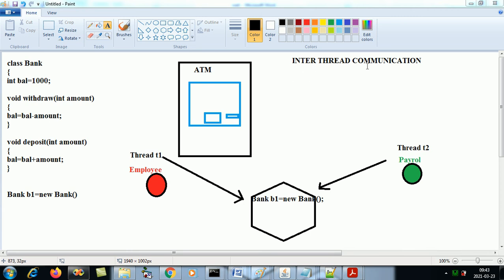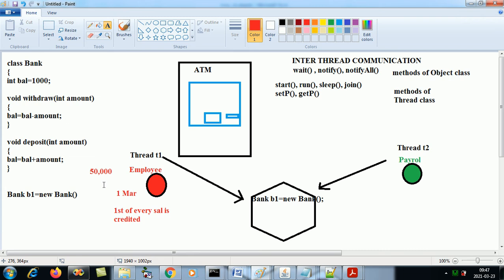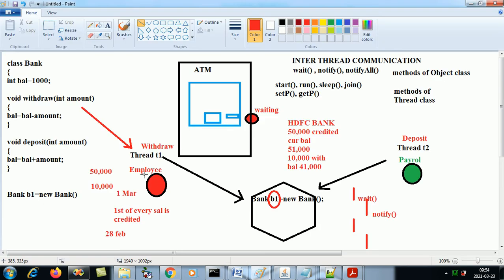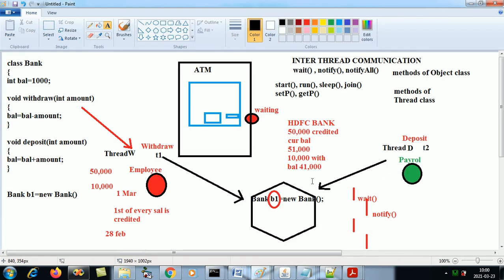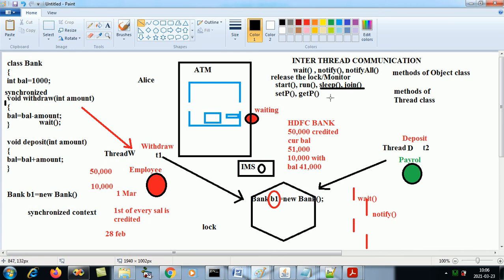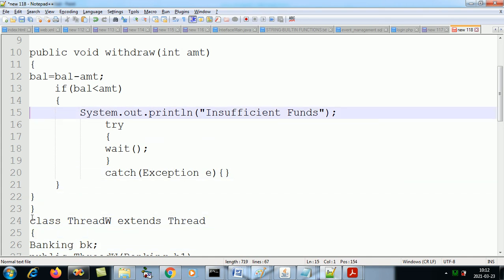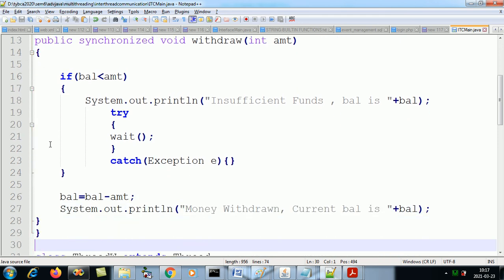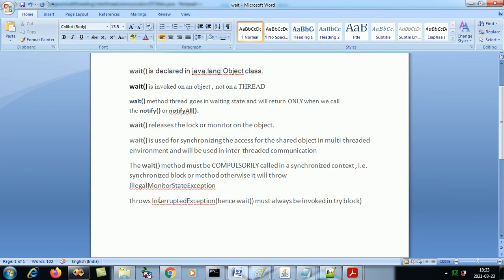Advanced Java - Chapter Multi Threading(Episode 12 INTER THREAD COMMUNICATION wait(), notify())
Enumtech,Pune(India)